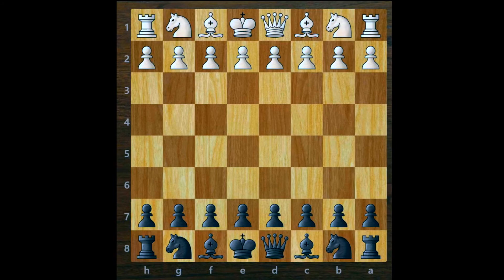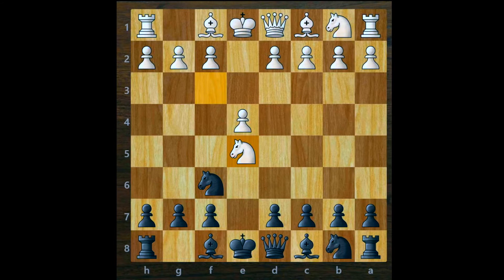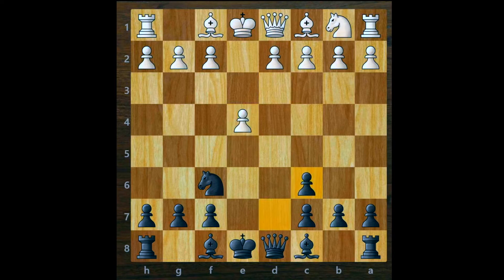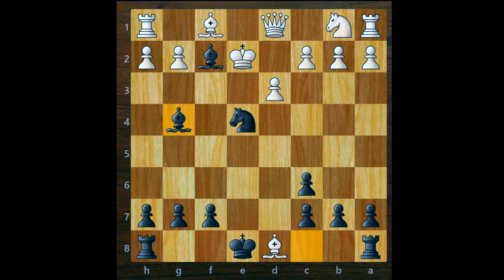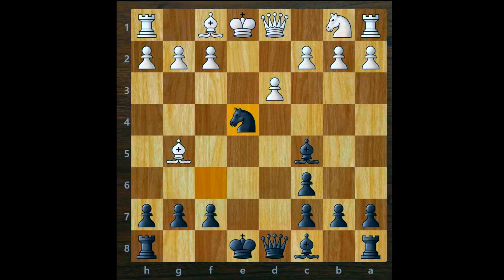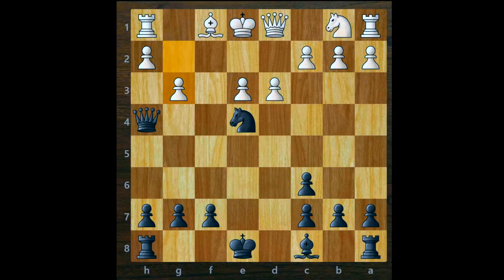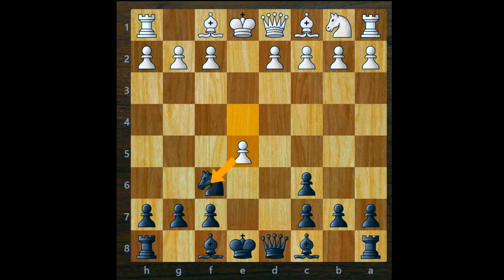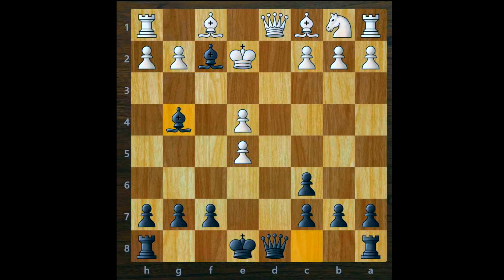Stafford Gambit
I’m here to share with you my knowledge of the game of chess. But I’m trying to come up with the comprehensive picture that will be helpful for you to become a better chess player, and even a better decision-maker. You will learn TACTICS, STRATEGIES, OPENINGS, MIDDLE-GAMES, and ENDGAMES.

In today’s chess video, I’m going to show you an amazing chess opening trick, which will help you win more games. So keep watching until the end. Okay, so the trick I’m going to show you is called the Stafford Gambit.

White starts with the king’s pawn opening, pawn to e4. Black plays pawn to e5. Very common moves. Then knight to f3 and knight f6. We have the Russian game on the board. From here, white plays this very natural move capturing the unprotected e5 pawn. Now, instead of taking this e4 pawn with our knight, we are going to setup our trap. We will play knight to c6, inviting white to exchange knights. If you analyze, this is actually a very good deal for white. He is already a pawn up and now by exchanging knights, he can damage your pawn structure. So he goes for it. e5 Knight captures c6 knight and then we capture his knight with our d pawn. Now if you see, White's central pawn is being attacked by our knight, so he will try to protect it and maintain the advantage. In this situation, you will generally see 2 responses from white. He can either play pawn to d3 to support this pawn or he can move his pawn forward to attack your Knight. First, let's look at what happens if he plays pawn to d3. If he does this, then you should bring out your bishop to c5. You are setting up your attack on this weak king side pawn. A very natural move from white would be bishop to g5, pinning this knight. But you need not worry. It's time to surprise your opponent. Just go ahead and capture the e4 pawn with your knight. Now, if white captures your queen, which he most probably will, then you will play bishop to f2 check. The white king has only one square to go to so he will have to play king to e2 and finally, we play bishop to G4 and its a beautiful checkmate.

Let's go back a little.
Now from here, if white decides not to capture the queen, but instead, he captures your knight, like this pawn e4. Then you will play this stunning move bishop to f2 check. He cannot take the bishop with his king because if he does, then his queen is gone, just like this queen d1. Let’s go back. So he will have to play king to e2 to support his queen. But then, we will bring out our other bishop g4 and give check. And finally, when the king moves away f2. We can snap up his queen with our queen d1. It’s an easy win from here.
Let's go back again. In this position, another common move you can see from white would be bishop to e3. The idea is to block your bishop from attacking on the king side. But when you exchange bishops like this, it opens up another diagonal for your queen to attack. So after this, we play queen to h4 check. King to e2 can't be played because queen f2 is checkmate. So white has to block with his pawn, like this. Now we can safely capture this pawn with our knight. If this pawn captures our knight, then we can take this rook with our queen and we are at a solid advantage. If pawn does not take the Knight, then he will have to play rook to g1 because it is being attacked by the knight. We can then have a discovered check by playing knight to e4. Again, he can't move king to e2 because then queen f2 would be checkmate. So he is forced to block the check with his rook. The best move in this case would be queen takes pawn on h2. White has to save his rook and also block the checkmate threat so he will have to play rook to g2. Then queen e4 check and king e2. Now our bishop jumps into action with a check. Rook has to capture the bishop, but then queen f2 is checkmate and its game over.

Now let's go back and look at the second variation I was talking about earlier. Let's see what happens if white moves his pawn forward and attacks our knight. Well then, we will have to save our knight. So we will play knight to e4. White is obviously feeling a little uncomfortable with this knight in the center so he will continue attacking it by playing pawn to d3. But to his surprise, we are not going to save our knight, but instead we will bring out our bishop to c5. If your opponent tries to be greedy and takes your knight, then he is gone. Let me show you how. So pawn captures knight. Then we play bishop to f2, check. Again, king can't take the bishop because his queen is hanging. So he will again have to play king to e2. Then again, we play bishop to G4 check and after the king moves, we can grab the queen and win the game easily.

John 3:16 King James Version (KJV)
16 For God so loved the world, that he gave his only begotten Son, that whosoever believeth in him should not perish, but have everlasting life.